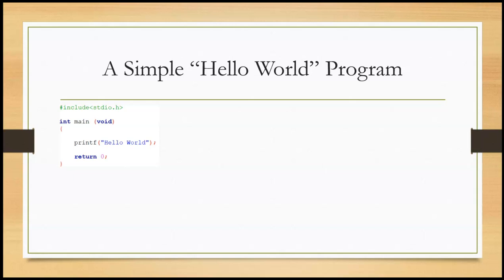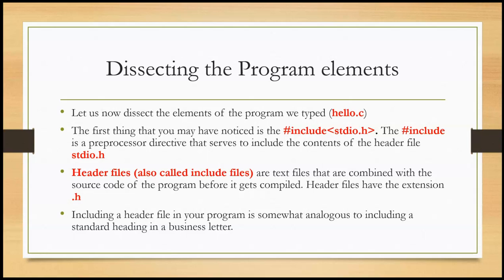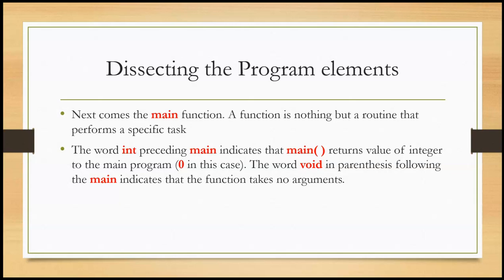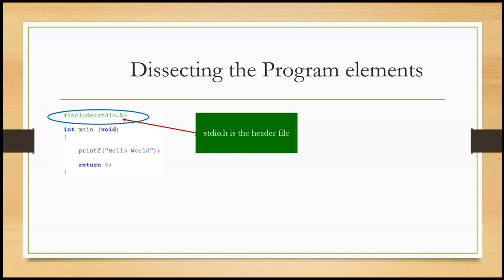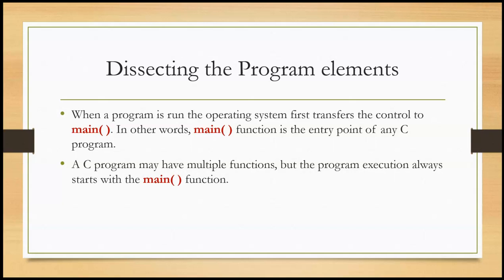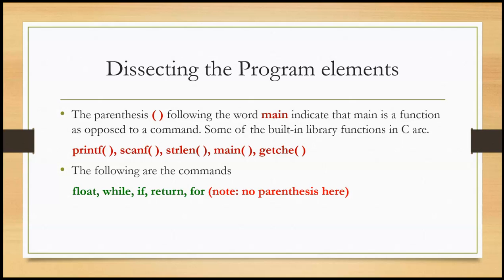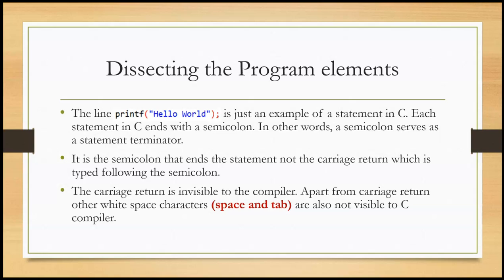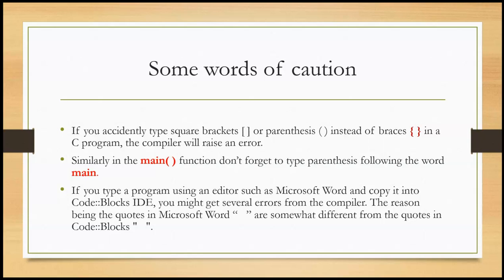Basic Structure of a C Program Explained Using a Hello World Example Program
This lesson explains basic structure of a C program. Using a Hello World program, we shall navigate through the different elements of a C program. An in-depth analysis of a basic C program.
Header files stdio.h for input and output
include is the preprocessor directive that is used to include the contents of stdio.h
Function main( )
{ } Braces are delimiters
semicolon ; terminates the statement
int main (void) means int is the return type, main is the entry point of the program and void inside parenthesis indicates that the function main( ) take no arguments.
c programming
c language
basic of c program
learn c programming
hello world
C Program Structure
C Program Basic Structure